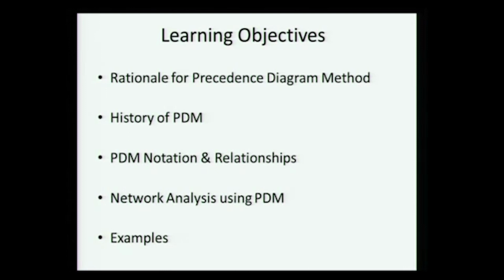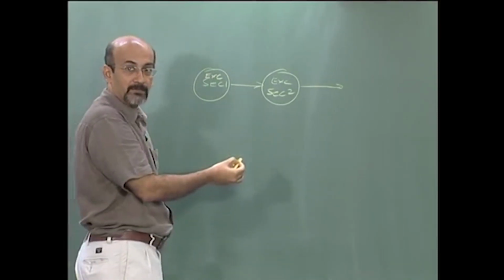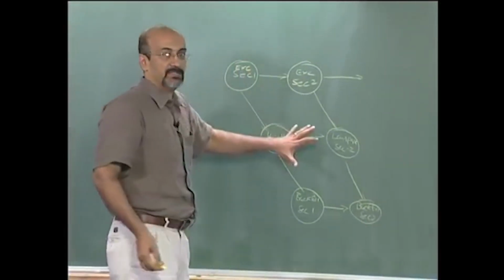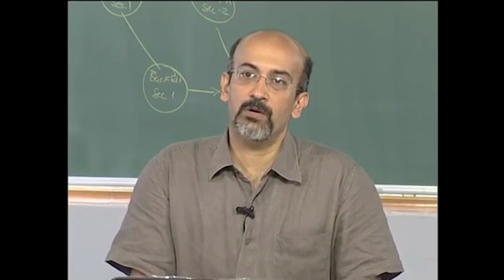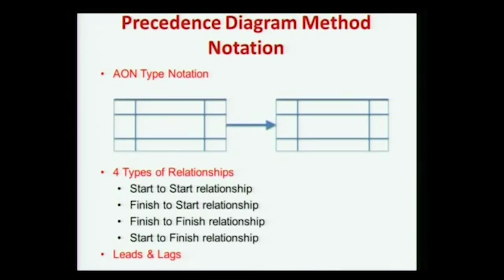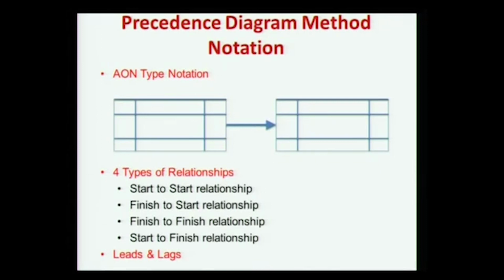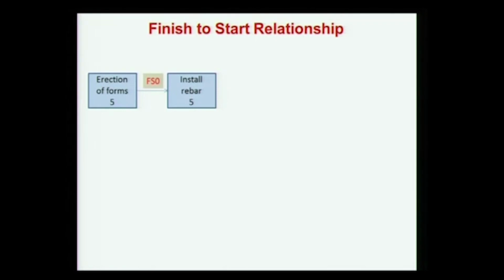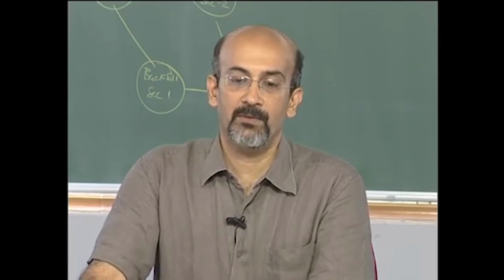Lesson 1. Introduction to Precedence Diagramming Method (PDM)